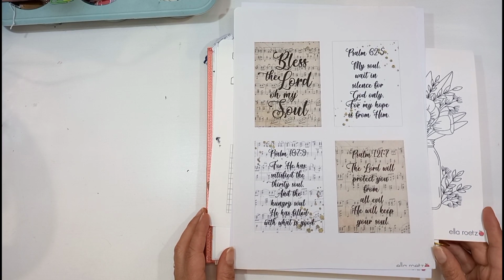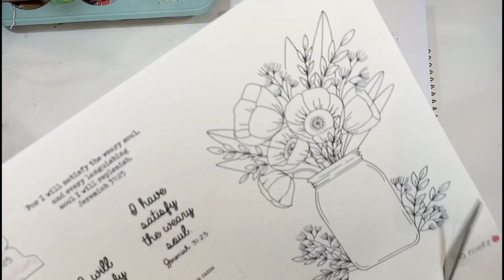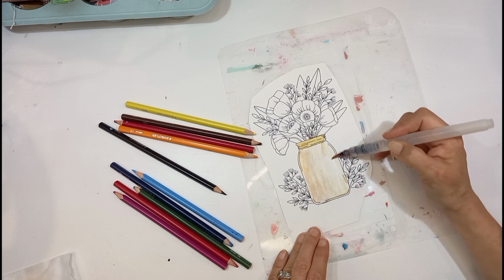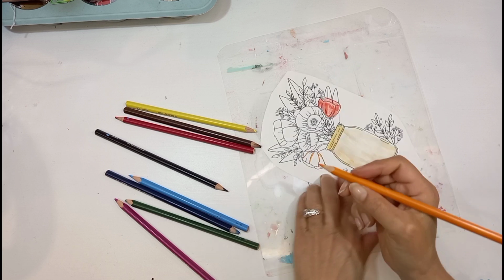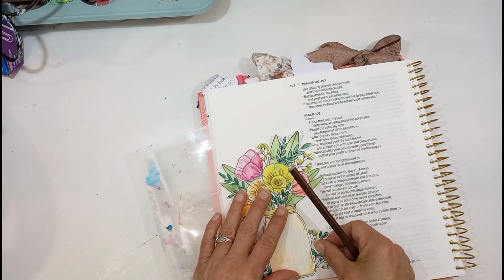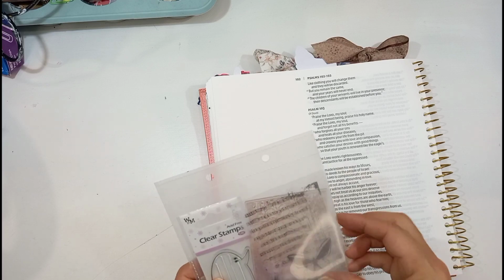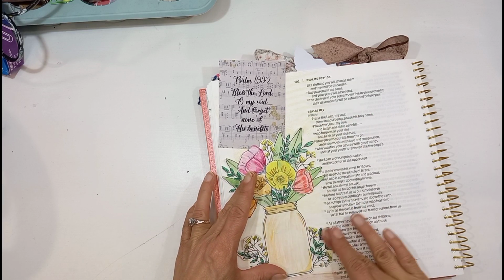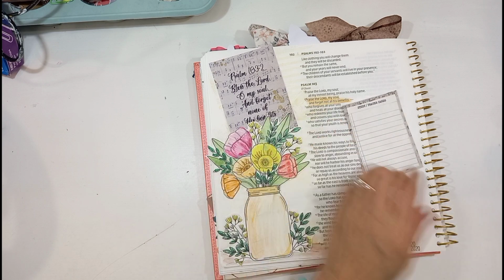Bible journaling entry | Ella Roetz printable | water coloring pencils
I am using two new printables  from Ella Roetz  to do this entry.
I am using my water coloring pencils to color in this beautiful printable.

Thanks so much for your kindness.

I wrote a devotional called Come away with me Beloved. It is a free printable.